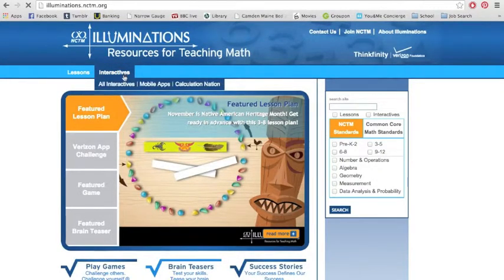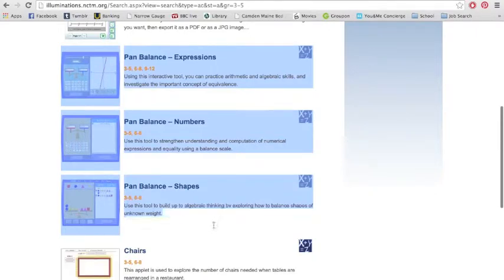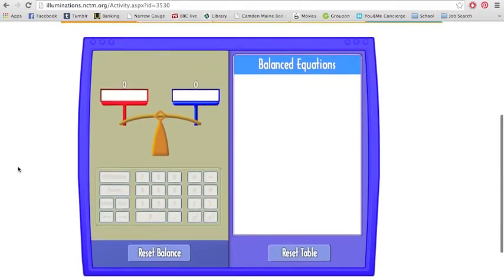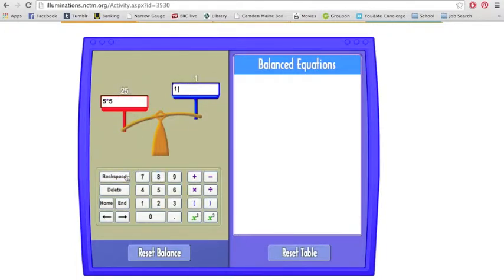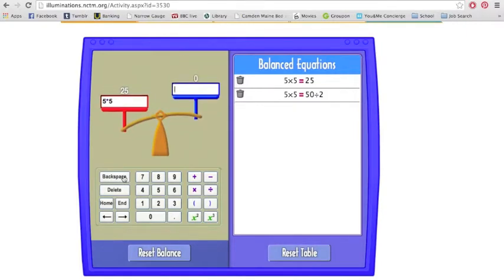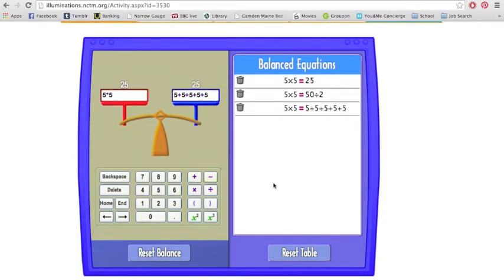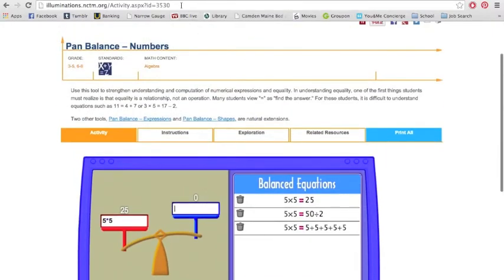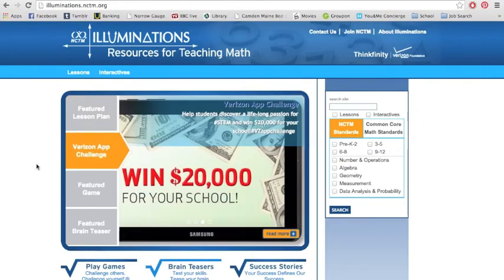Vlog 10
technology, balancing equations